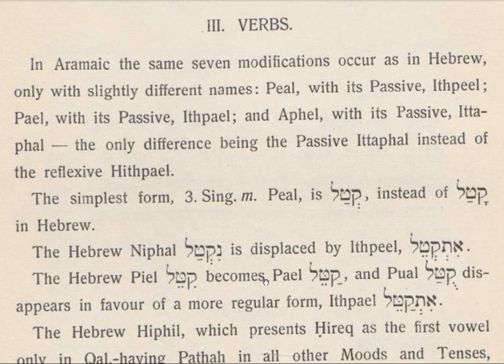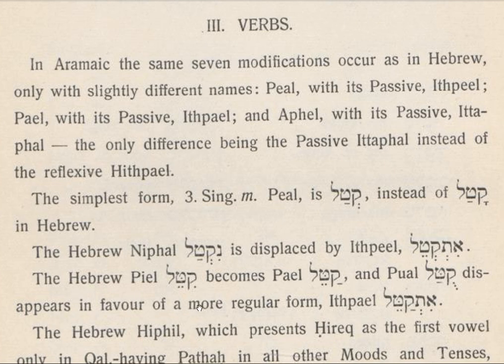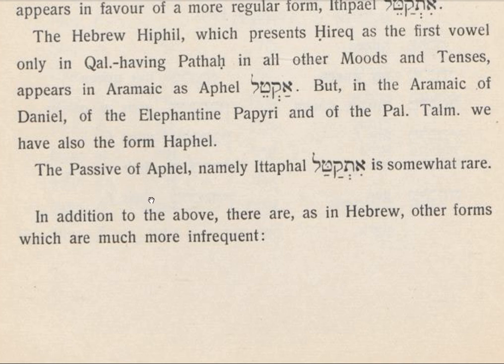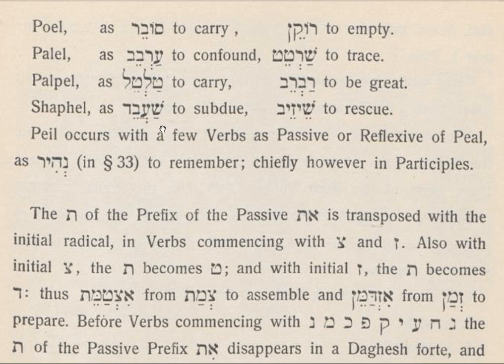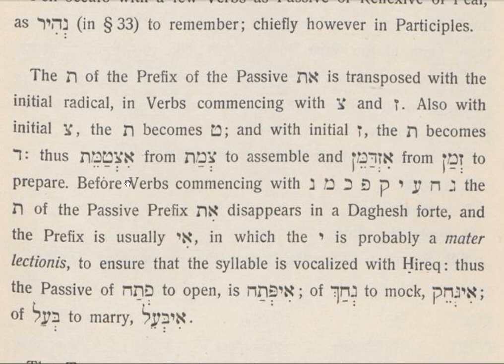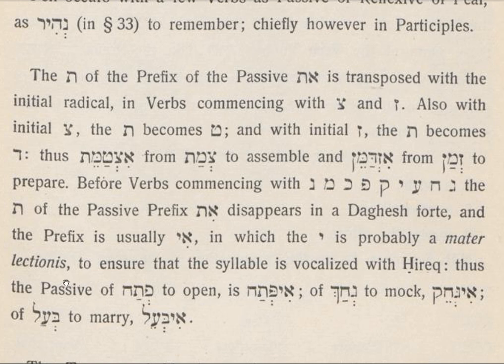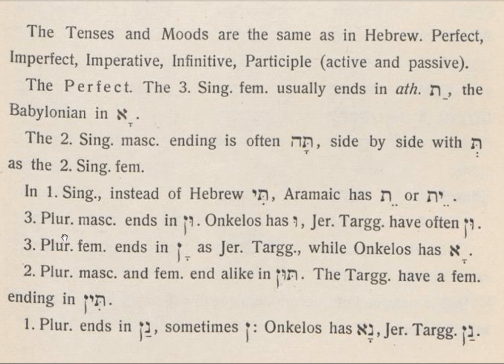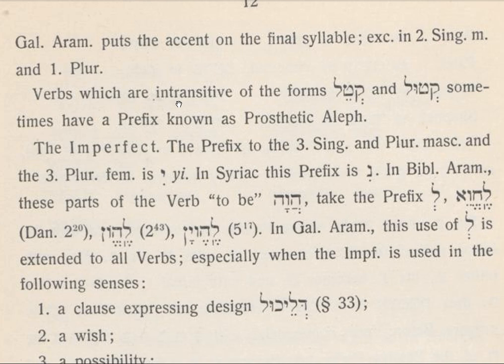15 Aramaic Language Lessons and Grammar Course for the Palestinian Talmud The Verb M23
This video is a  Jewish Studies resource is provided to you free of charge from the Medrash Ets Haim and was created by Mordechai de Haim de Molinar